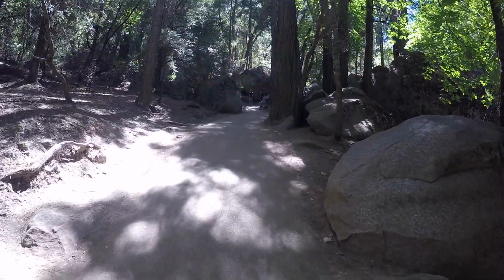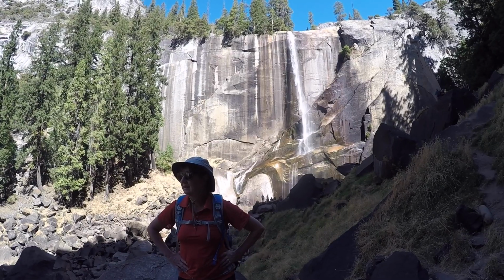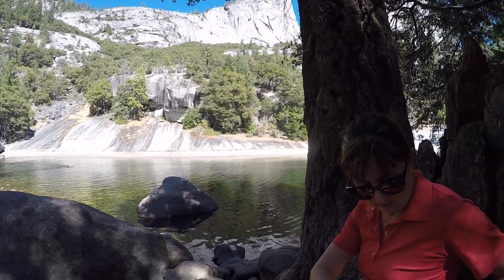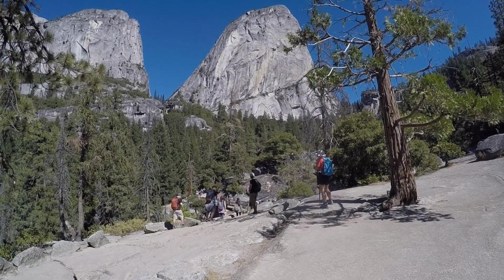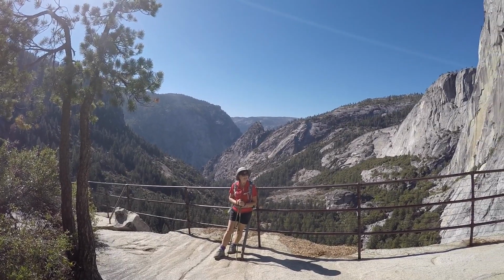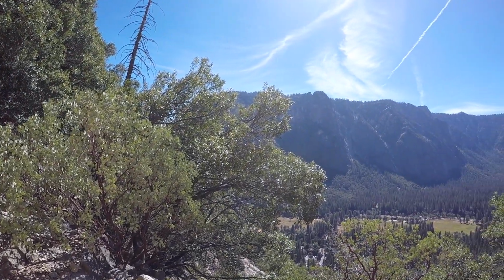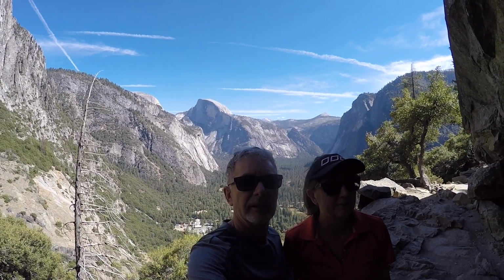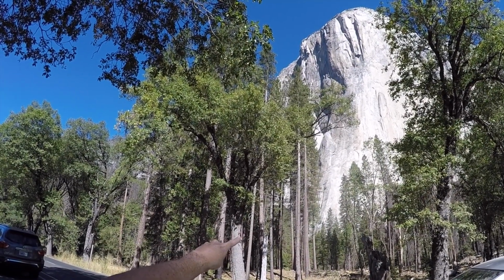USA 2018 Sep - Yosemite National Park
Our 2018 USA road trip continues into Yosemite National Park then out via the Tioga Pass to Lake Tahoe.